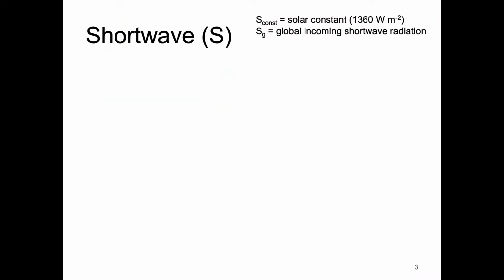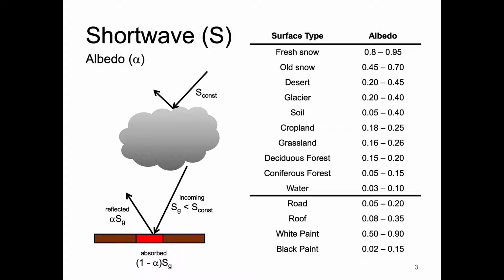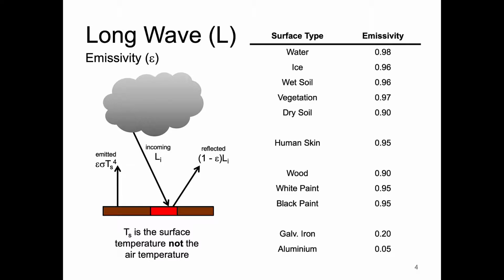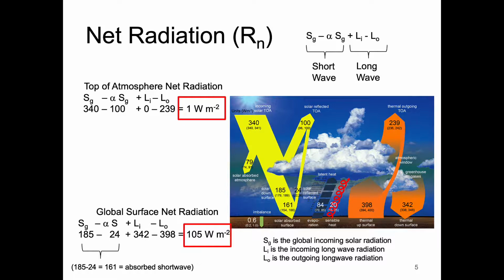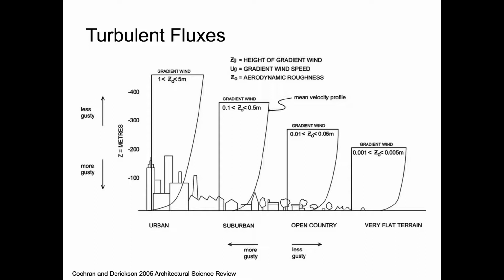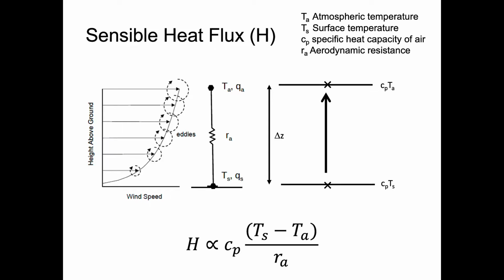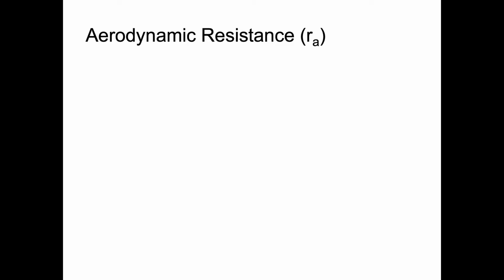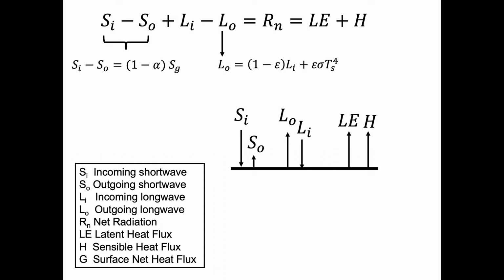Surface Energy and Water Balance Playlist - Part 1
This content is created and narrated by Dr Annette L. Hirsch from the Australian Research Council Centre of Excellence for Climate Extremes. This video covers the basic concepts of the Surface Energy Balance and forms the first video of a two part playlist.